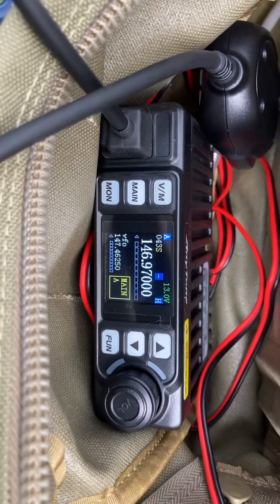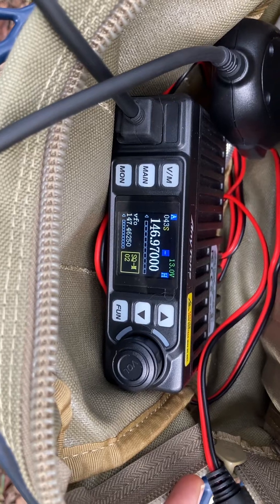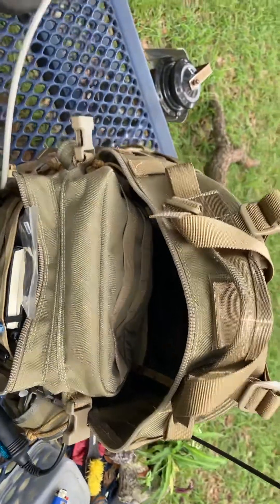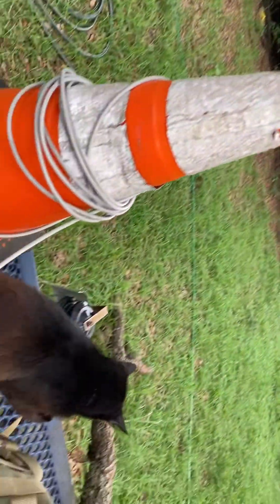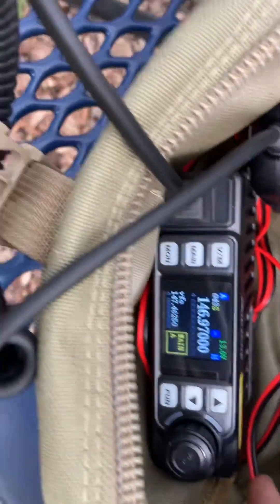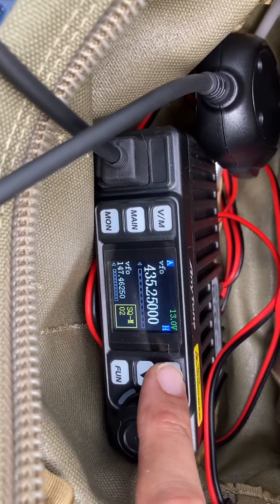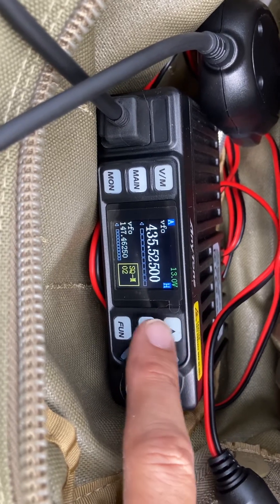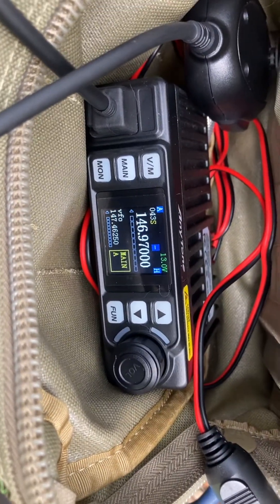Anytone AT-779UV Mobile Dual Band Ham Radio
Trying out the Anytone AT779UV for the first time.  Great reception and signal reports.   Only one quibble, in VFO mode it seems tuning is locked to 12.5khz steps.  Have any of you solved this issue yet?  --Issue solved below--

In the software, scroll to the bottom of the memory channel list and look for VFO1 and VFO2.  This is where you can set the VFO step frequency range for each VFO channel.  See my next video for more detail.